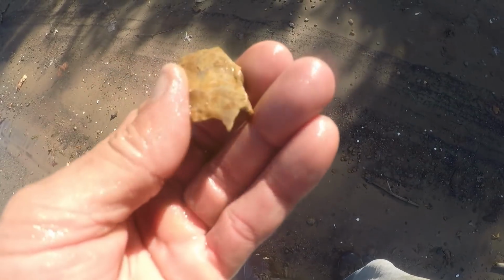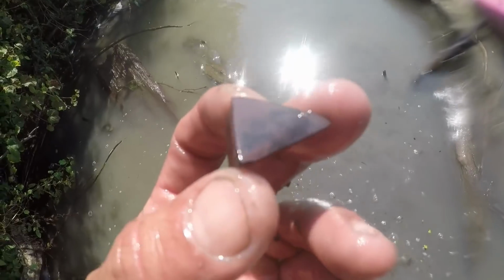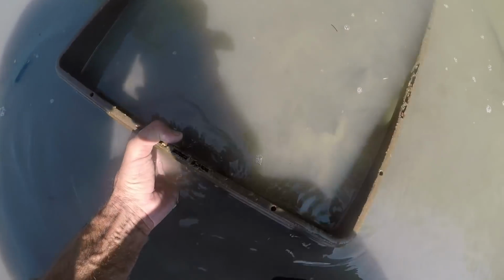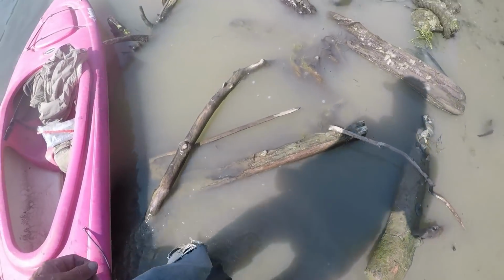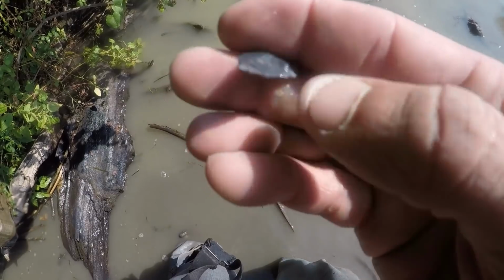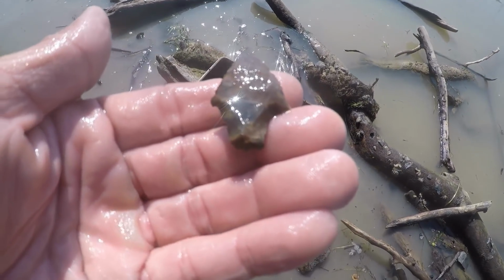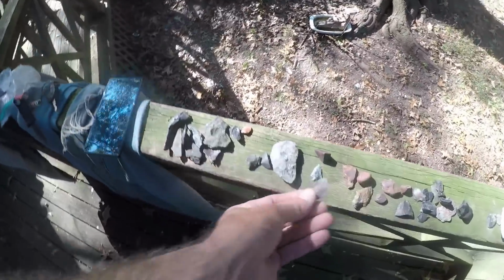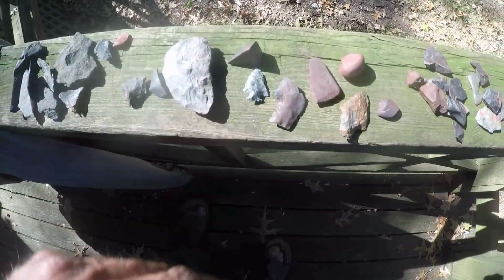Ohio River Ancient GOLD Arrowhead Hunting Adventure Archaeology History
The Gold Of The Ohio. Ancient Artifacts. more BEAUTIES.
More beautiful ancient artifacts found in West Virginia. Some really nice items in this upload. all found today 9/20/2019.
Beautiful Flint Ridge Bird Point & MORE!